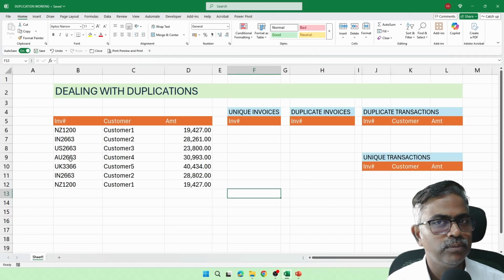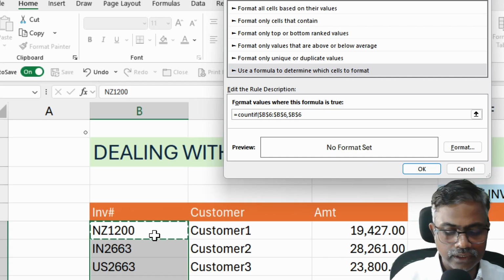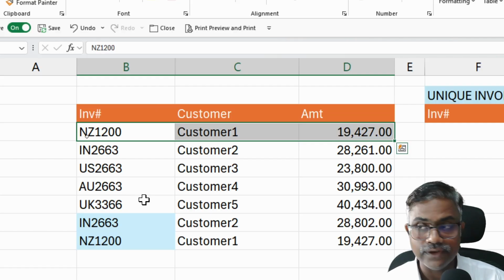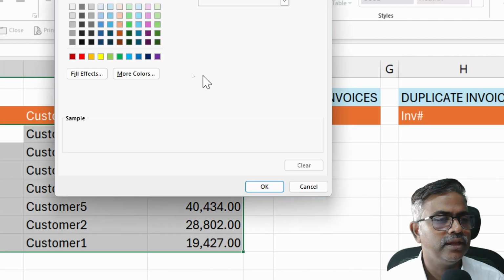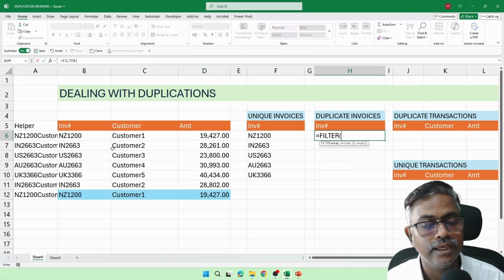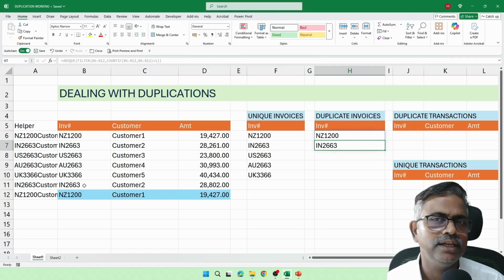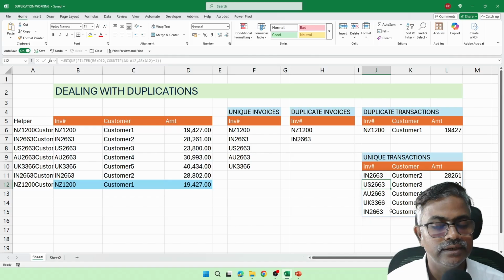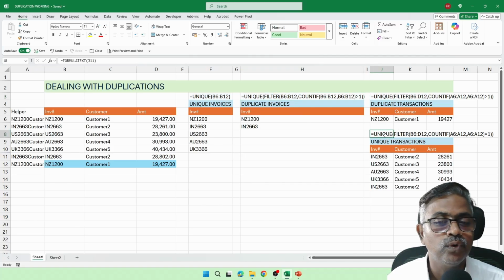English Version – Video #29 - Mastering Excel: The Ultimate Guide | Dealing With Duplication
Are you tired of messy spreadsheets with duplicate data? 🤦‍♂️ Learn how to clean up your datasets like a pro! In this comprehensive Excel tutorial, we'll dive deep into conditional formatting and powerful formulas like UNIQUE, FILTER, and COUNTIF to easily identify and handle duplicate entries. Whether you want to highlight, count, or extract unique records, this video has got you covered!

What you'll learn in this video:
How to use Conditional Formatting to instantly highlight duplicate values.
Master the UNIQUE function to extract a clean list of unique records.
Utilize the FILTER function to create a dynamic list of duplicate entries.
Apply the COUNTIF formula to count the occurrences of each value and spot duplicates.

Timestamp:
00:00 - INTRO
00:53 - CONDITIONAL FORMATTING FOR DUPLICATE CELLS
02:30 - CONDITIONAL FORMATTING FOR DUPLICATE ROWS
04:40 - UNIQUE FORMULA
04:45 - UNIQUE AND FILTER AND COUNTIF FOR DUPLICATE CELLS
06:15 - UNIQUE AND FILTER AND COUNTIF FOR DUPLICATE ROWS